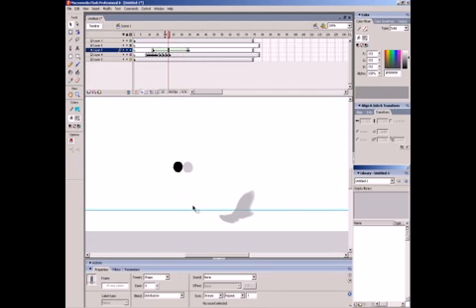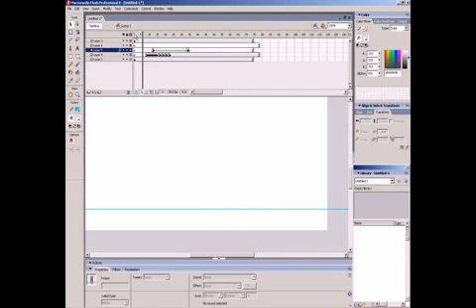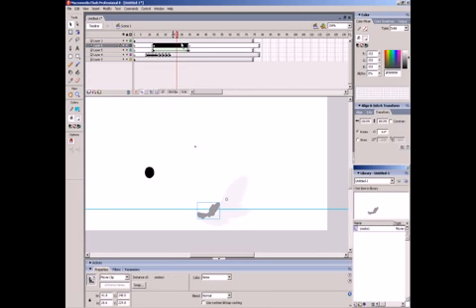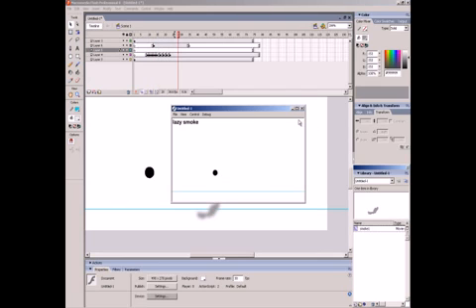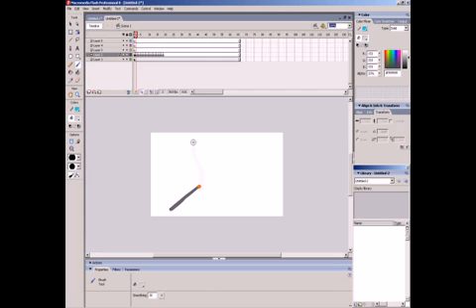Something Easy: Lazy Smoke and One stranded smoke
Uploaded by @Terkoiz on Oct 20, 2010

2 types of smoke. both equally as lazy, both equally as efficient!